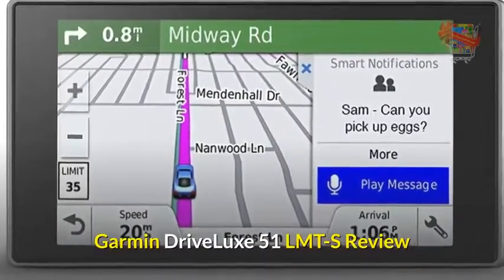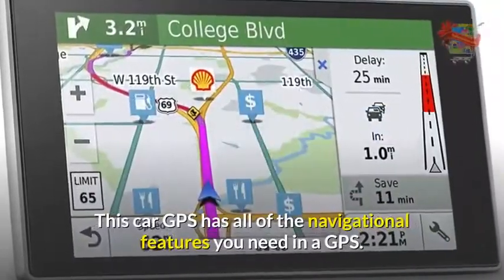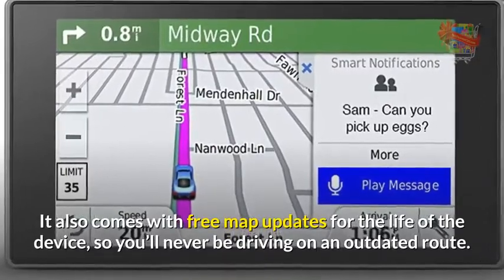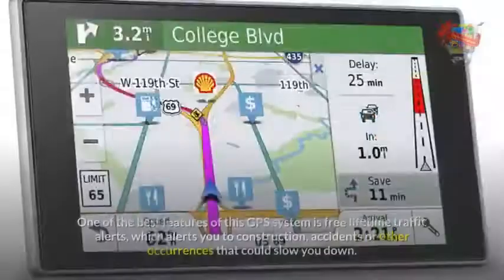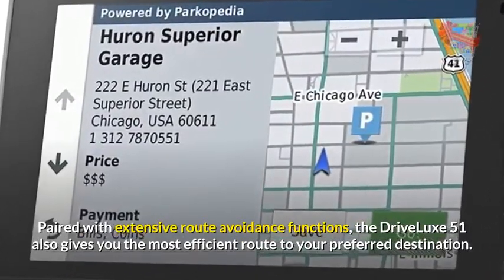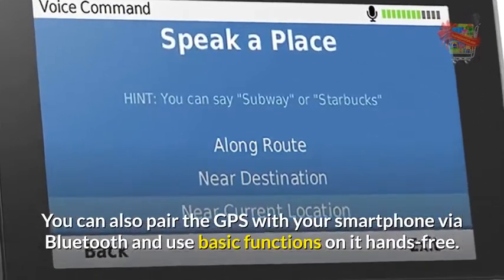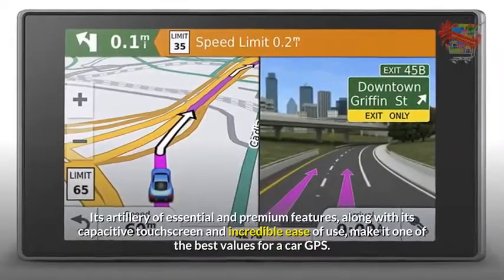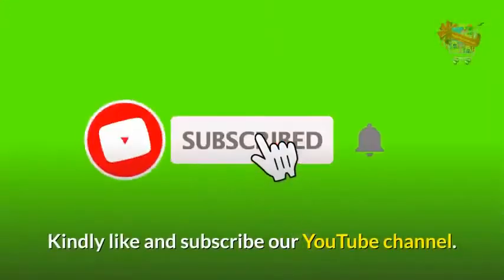Review Garmin Drive Luxe 51 NA LMT-S with Lifetime Maps/Traffic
Premium 5.0-Inch Capacitive touch GPS navigator with an elegant metal design and secure magnetic mount for easy stow and go
Detailed maps of North America with free lifetime updates
Provides real-time services, such as Live traffic and select Live parking, when using free smartphone link app on your compatible smartphone
Bluetooth calling, smart notifications and voice-activated navigation
Built-in Wi-Fi for easy map and software updates